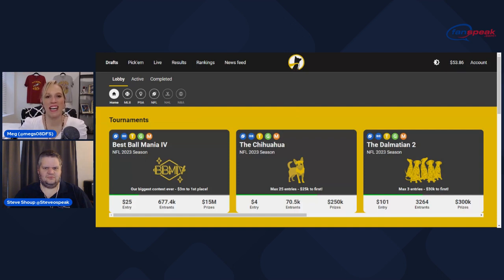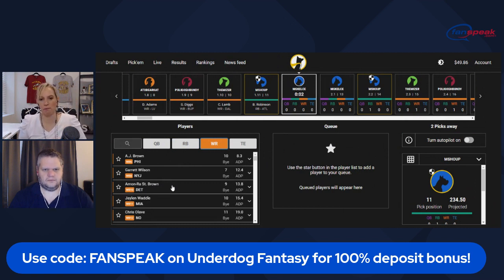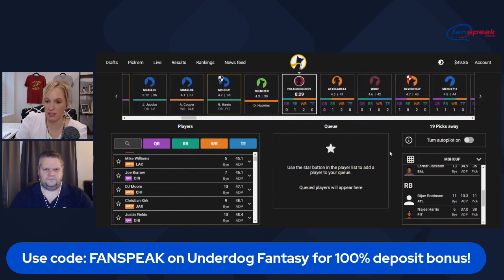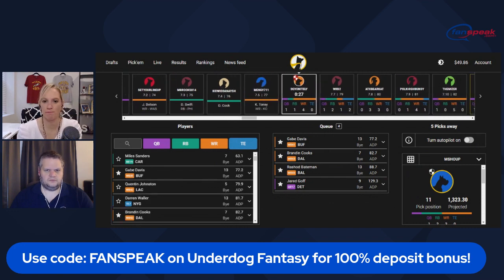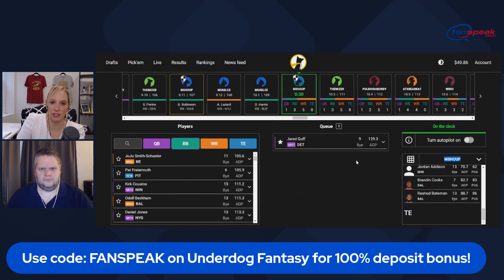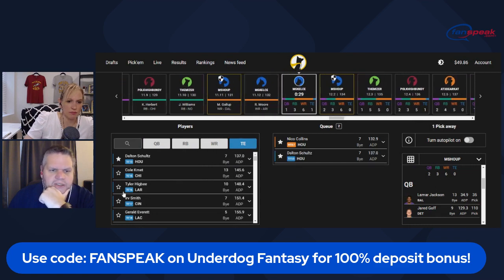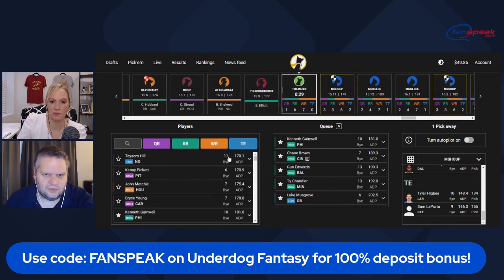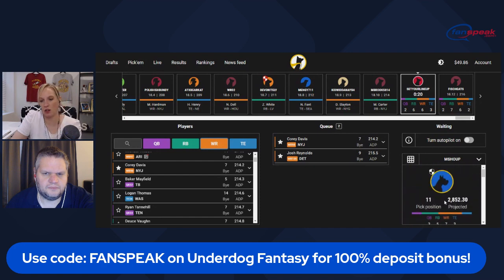Best Ball Ep. 22: Underdog Chihuahua LIVE Draft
As promised, we'll have weekly best ball strategy shows AND LIVE drafts!

In our weekly LIVE draft show, the siblings Meg and Steve do a LIVE draft of Underdog's $4 25-max Chihuahua contest.

This will be fun to watch these Live drafts evolve each week throughout the summer!

Also, if you're new to Underdog Fantasy or DRAFTERS, be sure to check out to use code FANSPEAK on both sites for a deposit bonus!

There will be best ball shows every week from now through Labor Day! Be sure to follow @megs08DFS and @steveospeak on Twitter as well.